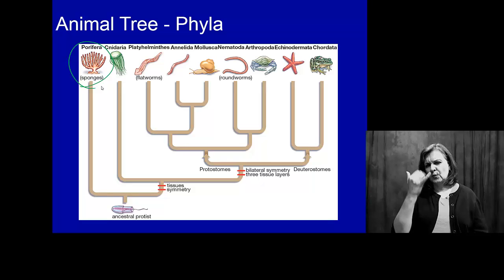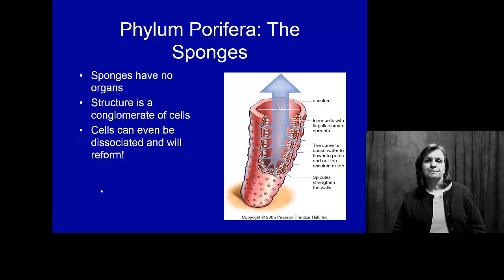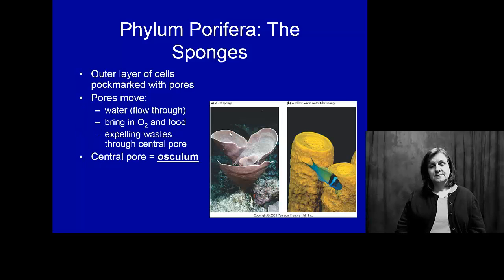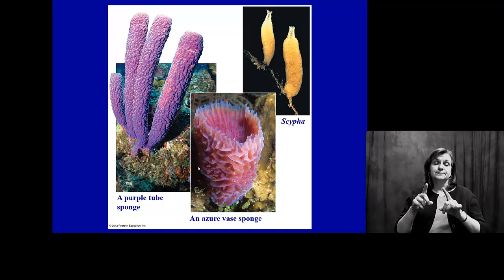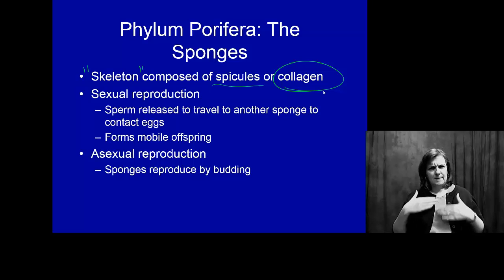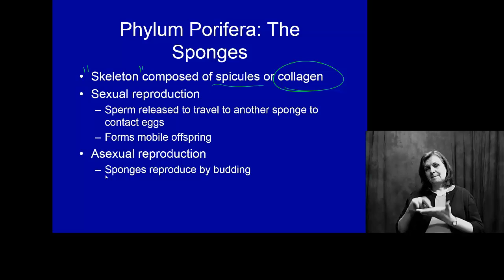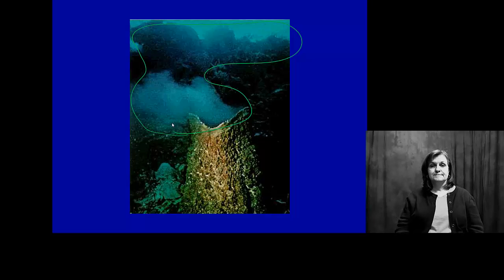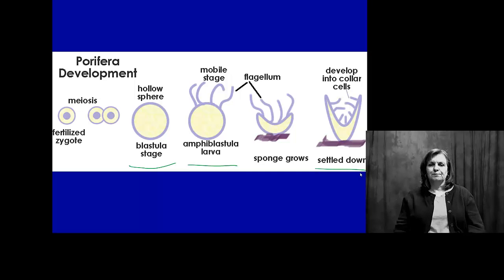TreeOfLife_Porifera w- Interpreter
What is a sponge?